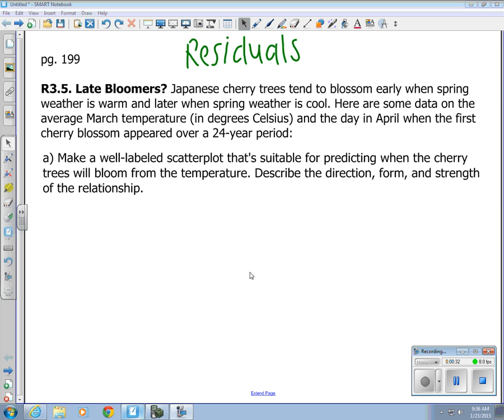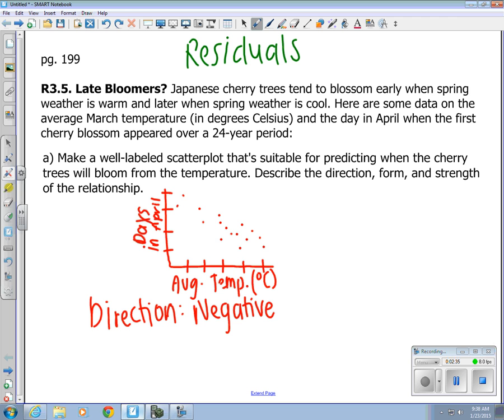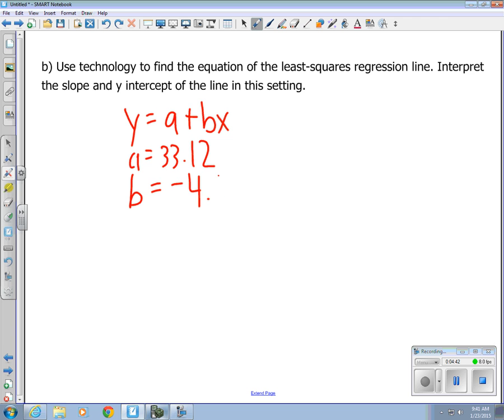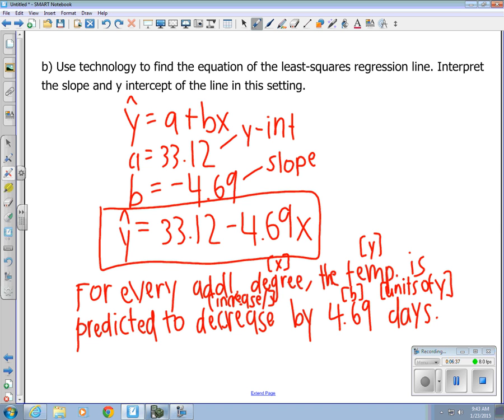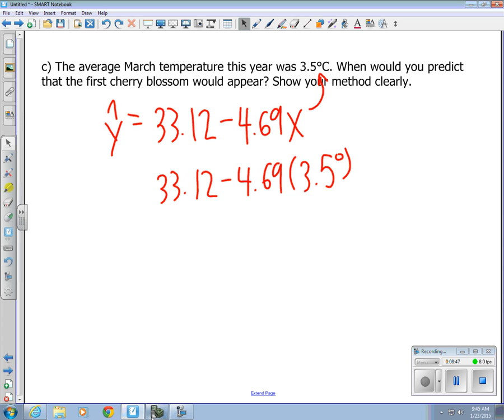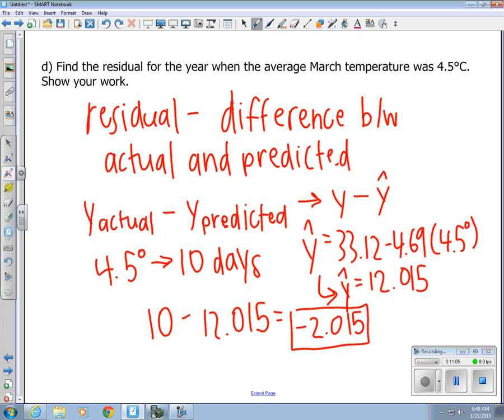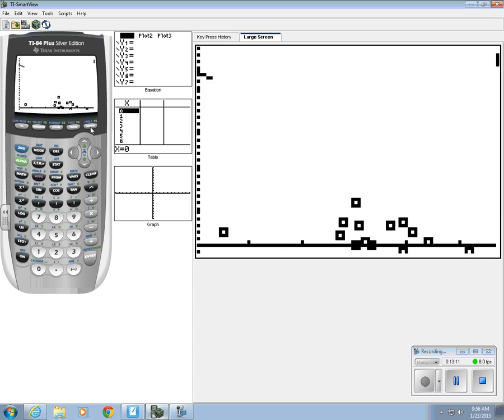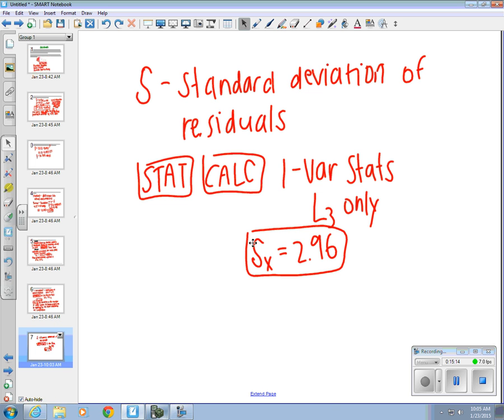Nicole on residuals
TONS of great info on residuals, residual plots, and interpretations. A couple of minor suggestions/corrections:
* Around 6:00 - this is the correct form of the slope interpretation, but the y variable in this case should be bloom date, not temperature.
* Pro tip for 8:36 and 10:32 - you can do Y1(3.5), etc, instead of typing out the equation on the calculator.
* And adding to the interpretation of s at the end: this means that the predictions of bloom date are typically off by 2.96 days (in other words, this is the typical size of the residuals).